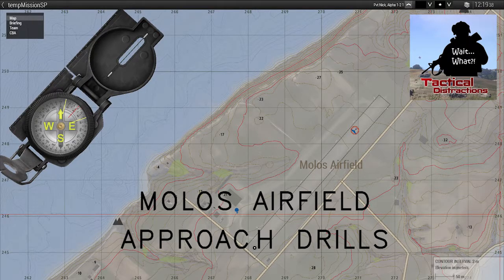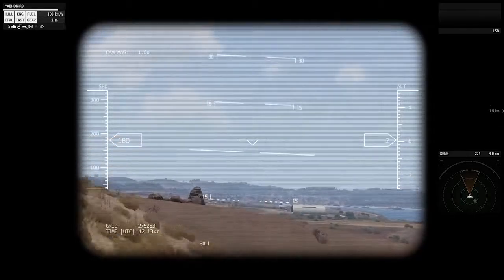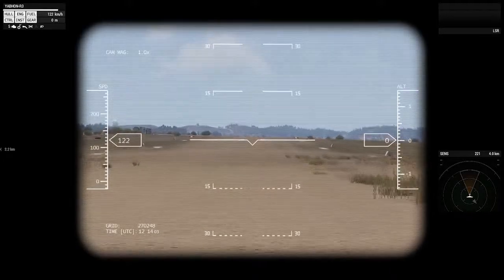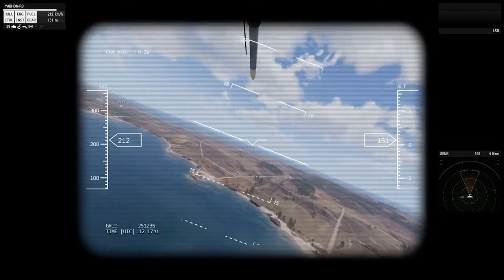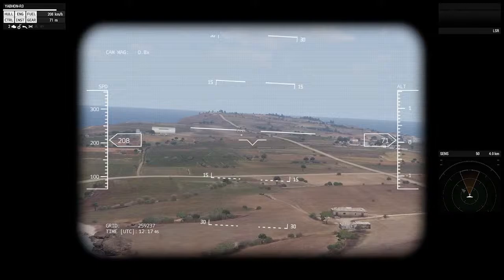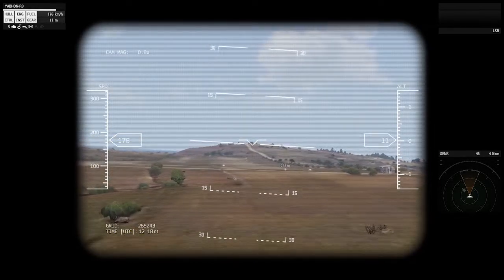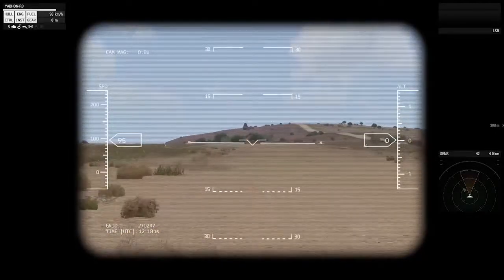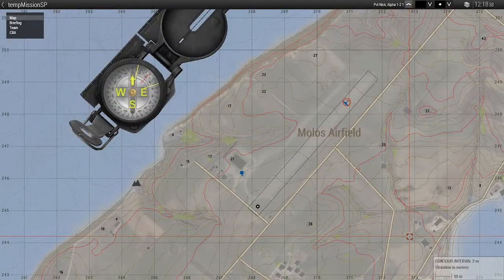2019 05 28 23 24 22 Molos Landings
Test landing a Yabhon R3 at Molos before I try it for "real" in the Liberation campaign and make the CO sad when I crash the expensive robo-plane.